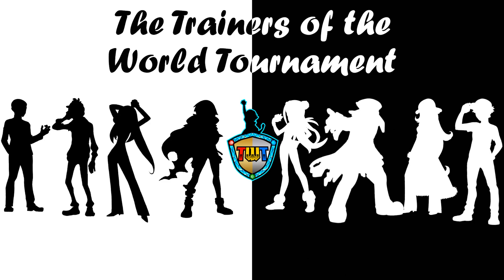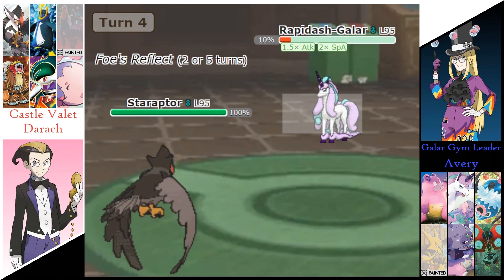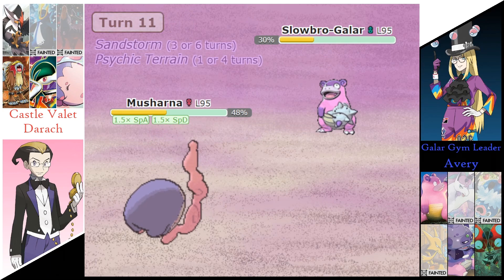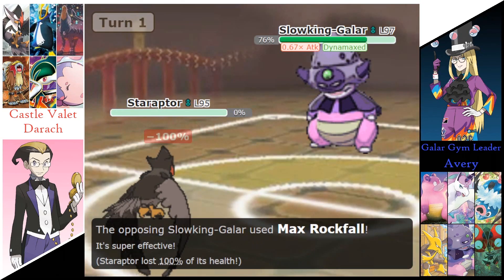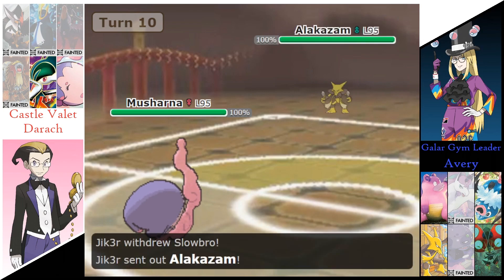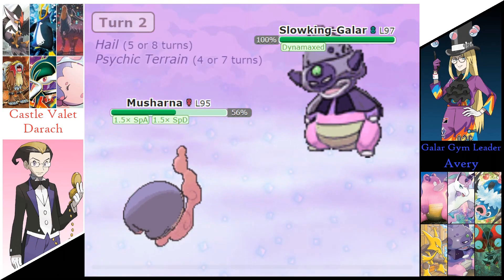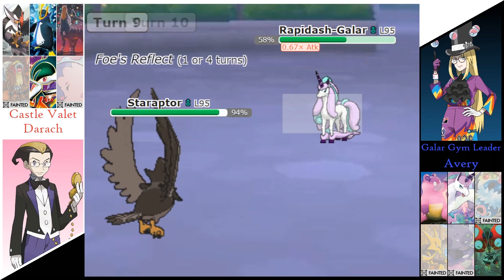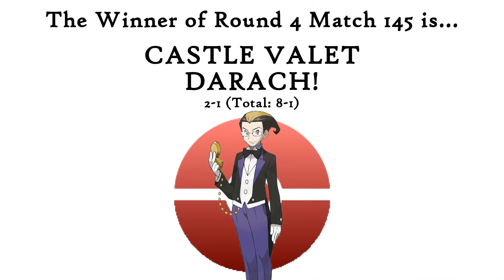TWT Round 4 Match 145 - Castle Valet Darach V.S. Galar Gym Leader Avery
Huge thanks to the helpers in this video:
Host: DeltaTDS
Battler (Darach): Queen
Battler (Avery): Jik3r